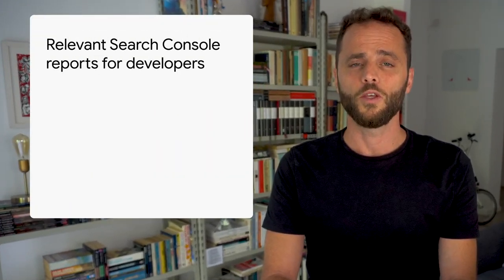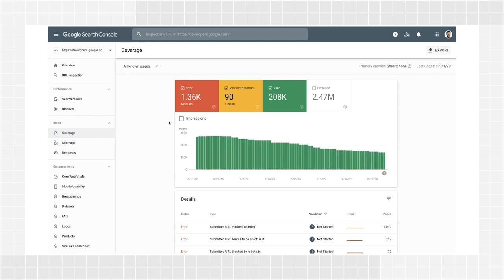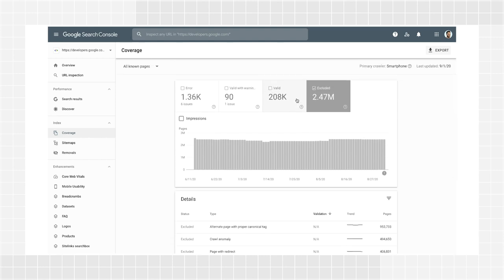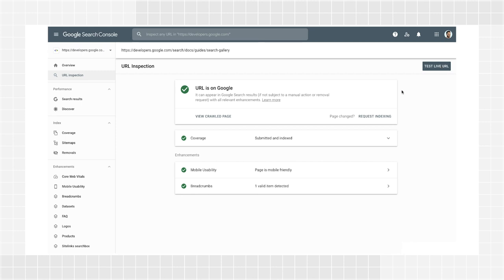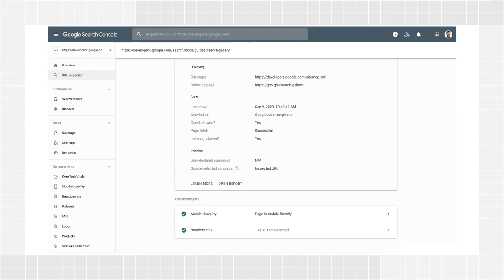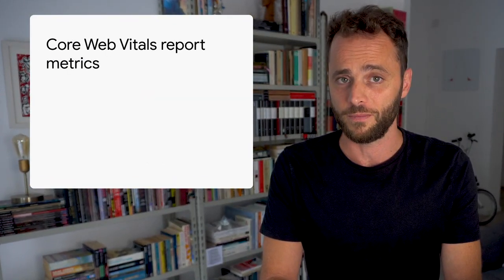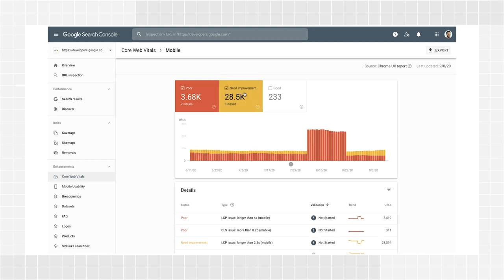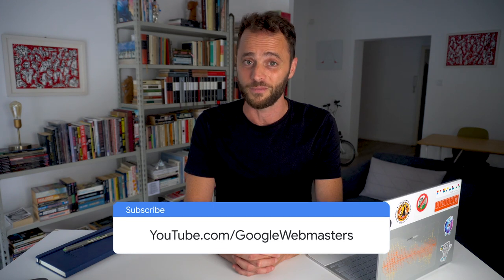Search Console for Developers - Google Search Console Training (from home)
Search Console Training is back! In the first episode recorded from home, Daniel Waisberg goes over how developers can benefit from using Search Console. Stay tuned to learn more about the importance of Index Coverage report, URL Inspection tool, Security Issues report, and the Core Web Vitals report for developers building websites optimized for search performance.